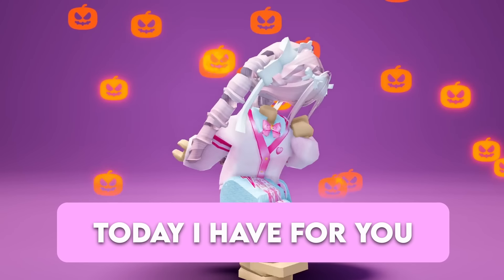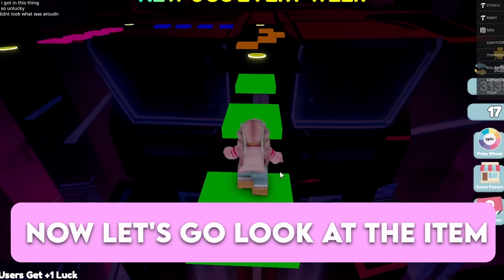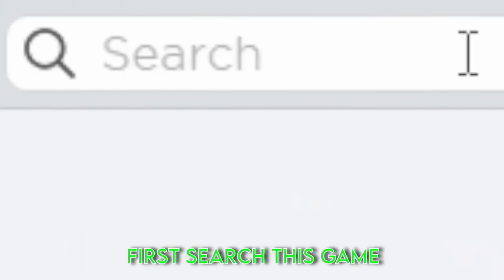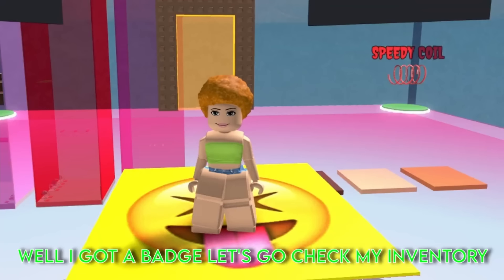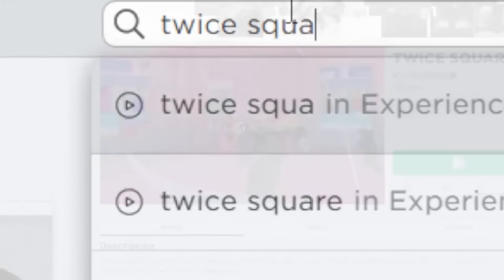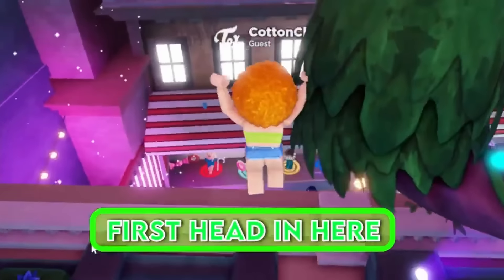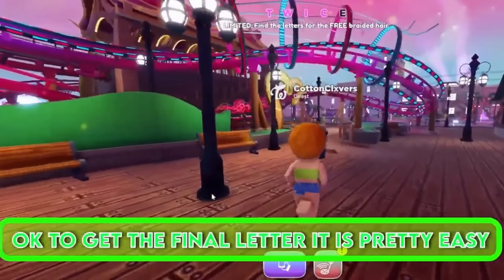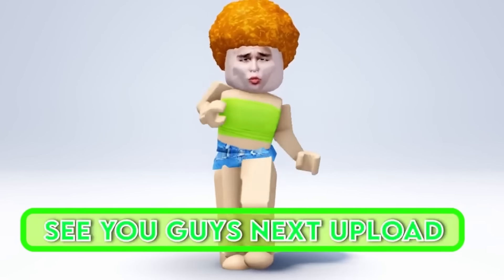GET THESE NEW FREE HAIR'S JUST RELEASED IN ROBLOX!🥰😍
CottonClovers is a network media channel, we are a fast-growing channel.

We bring a variety of content, and that's why we call it a network, because we are networking different content everyday.

Here at our boxing division we keep up with the hottest, latest info in boxing. We try to make the content for exciting and on point.

WE ALSO DO JAZZ VIDEO DESIGNED FOR RELAXATION, SLEEP, OR READING RELAXING VIDEOS LIKE THIS ARE CREATED BY EDITING AUDIO TRACKS SO ENJOY THE SOUNDSCAPE TO REDUCE STRESS AND ANXIETY .